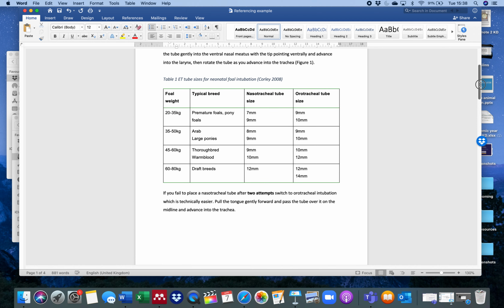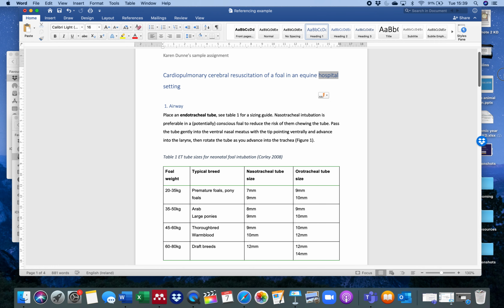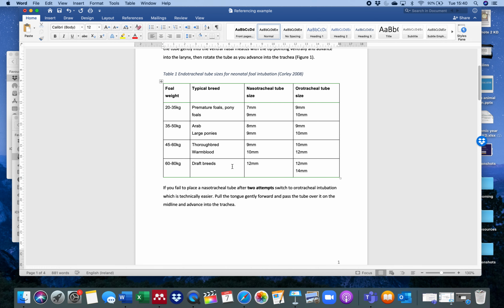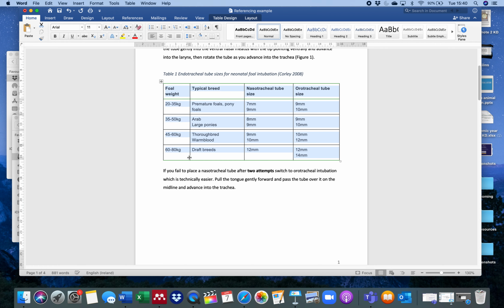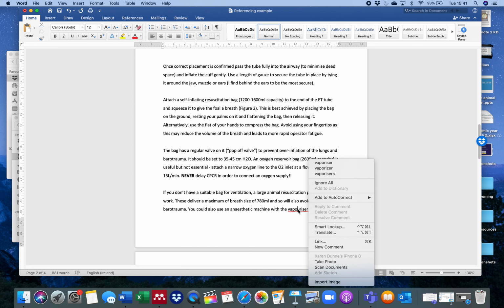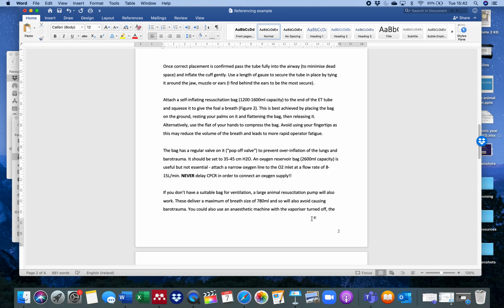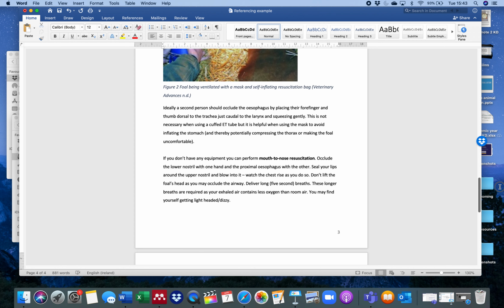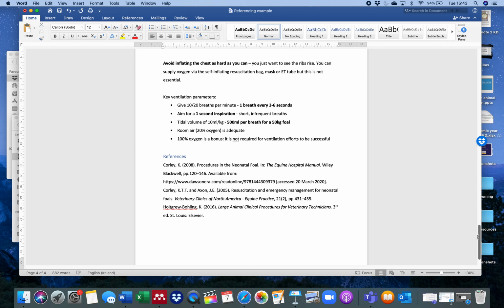Proof reading your document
This video discusses some proof reading tips